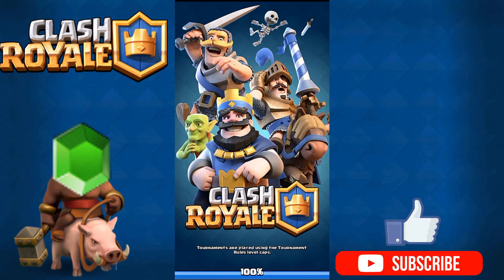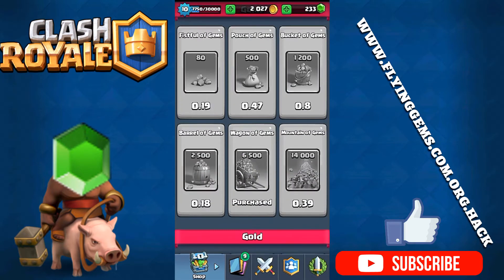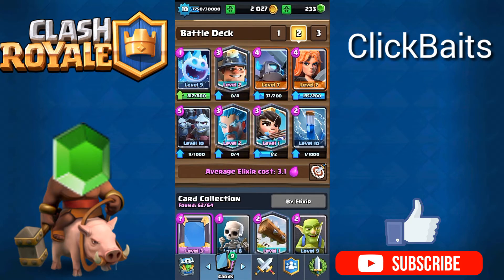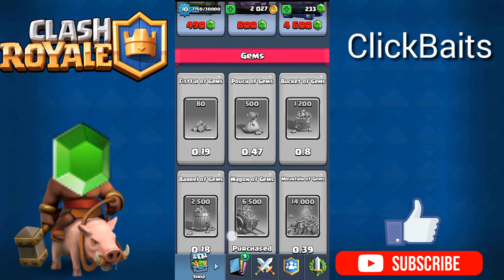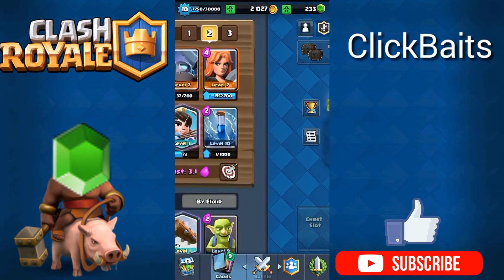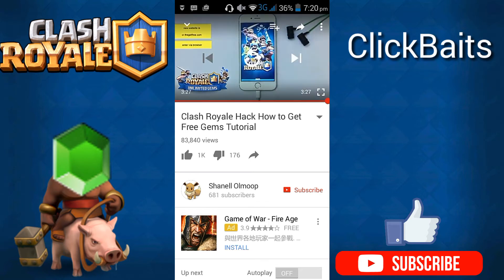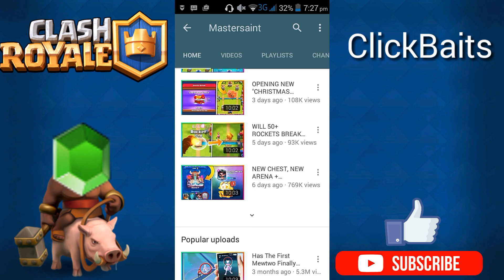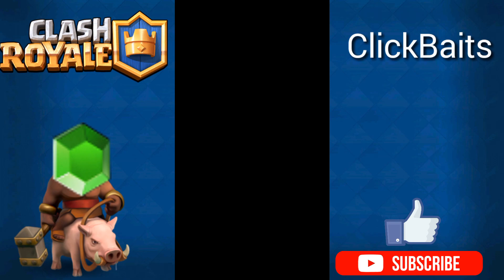Free Hacked Gems and Secret Update! | Clash Royale |Not ClickBait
ClickBait all over You ..watch the video where i discuss clash royale clickbaits by using azhure as an example

Subscribe to me on YouTube where I do comedy which is maybe better than stomedy ..And alzo uploads gameplay mobile games such as Minecraft, clash Royale and other cool uprising indie games! I do collaboration so don't be afraid to ask and I will try to upload daily. Hope you guys are enjoyed with my content and I hope you are free enough to subscribe and drop a like if you like what you see.. Hope to continue my journey with you to 150 subs!! Finding for a collaboration partner which is always available and posts daily